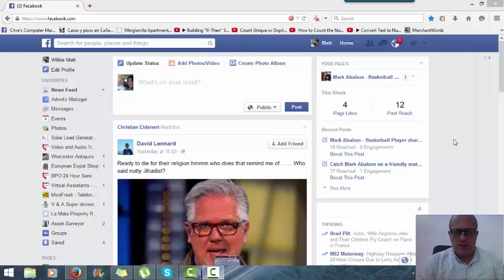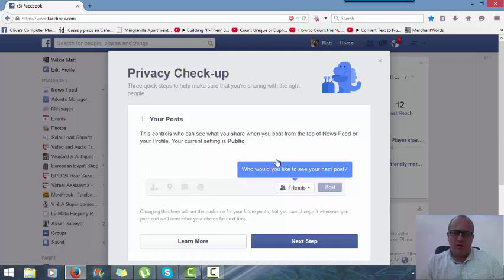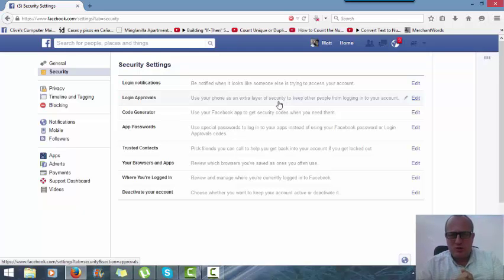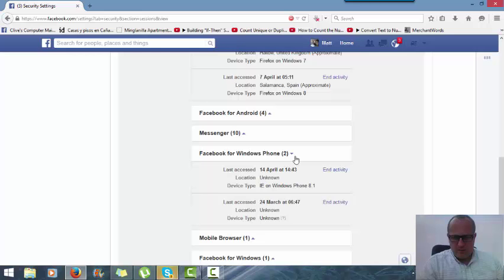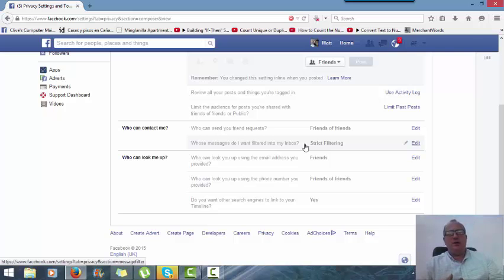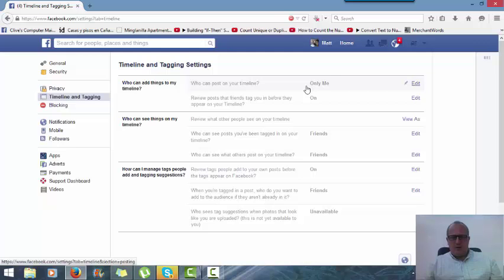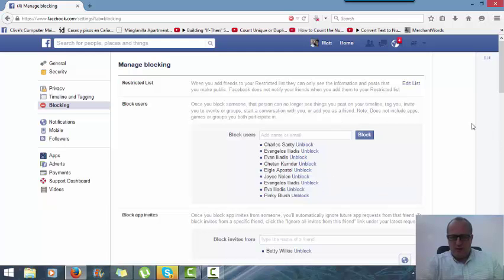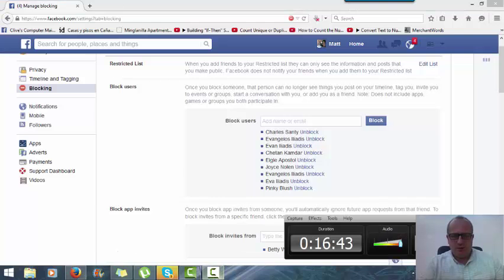How to adjust your privacy and security on Facebook 2015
how to adjust your privacy and security settings as of today for Facebook. I think many people don't realise how open they're accounts are which is why I put this video together.